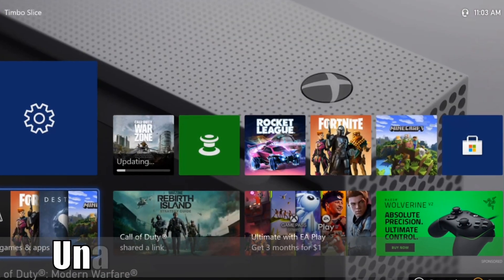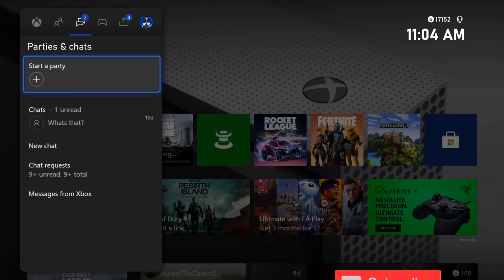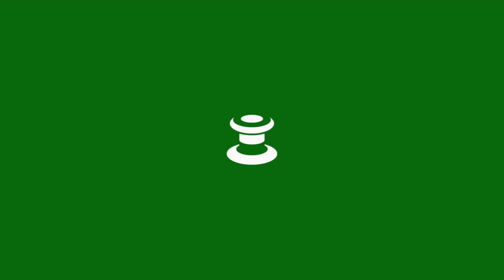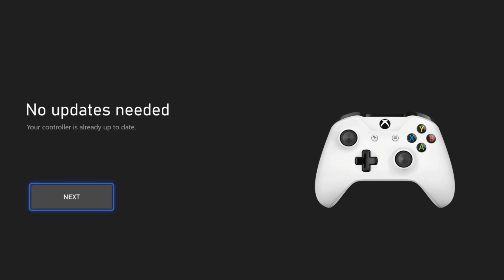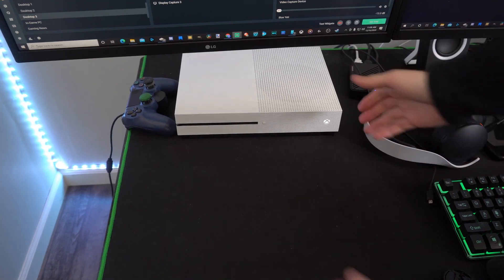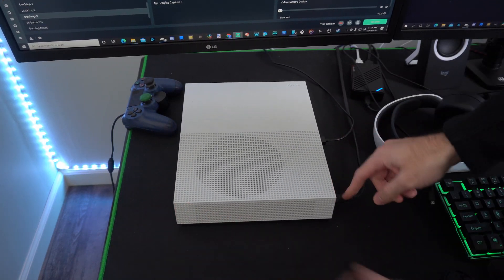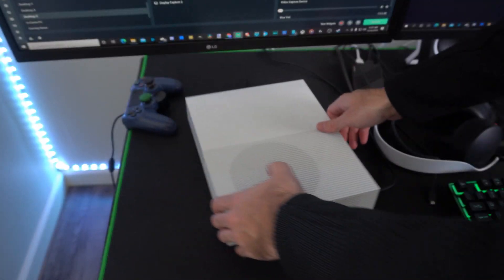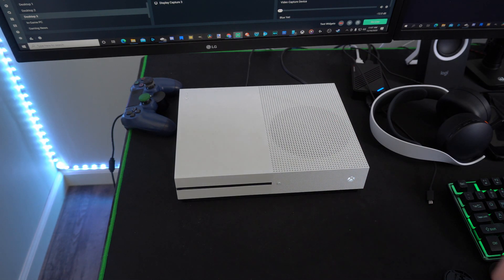How to Fix Unable to FIND Microphone on Xbox One (Fast Method!)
Do you want to know how to fix we were unable to find a microphone for these people on your xbox one? Or xbox one s we are unable to find a microphone? To find your mic on your xbox one party chat you can update the controller by going to the profile and system tab, then going to devices, select controller, go to the three dots and update the firm ware on your controller. There has been an issue where un updated controllers don't allow plug in mics to be recognized on the xbox. Also, try hard resetting your console by unable the power cord from the back.